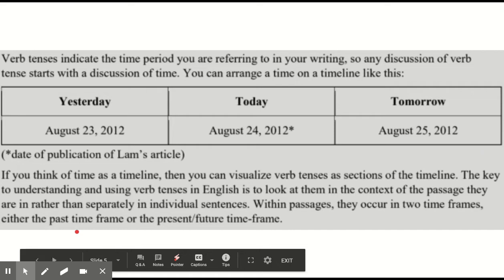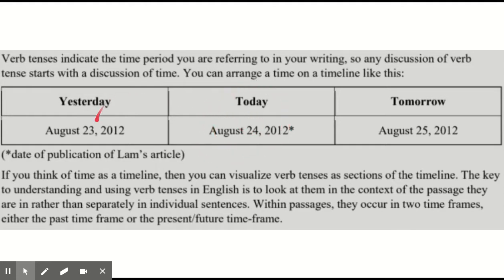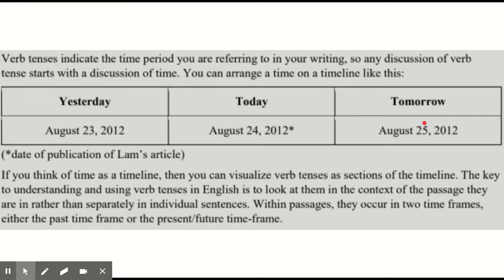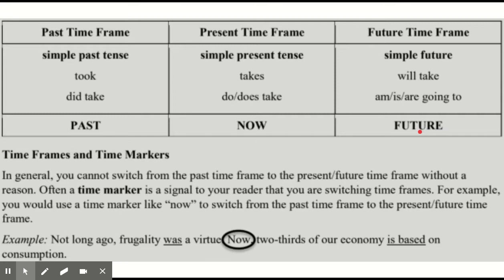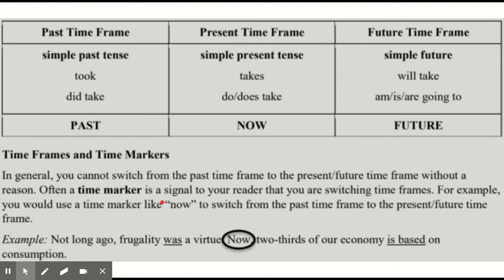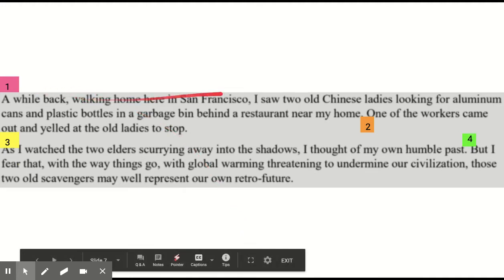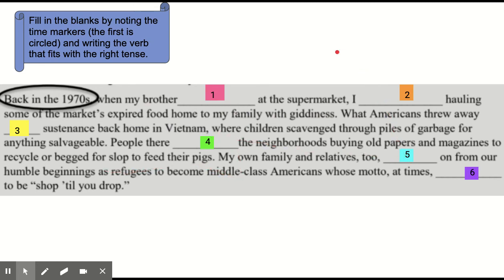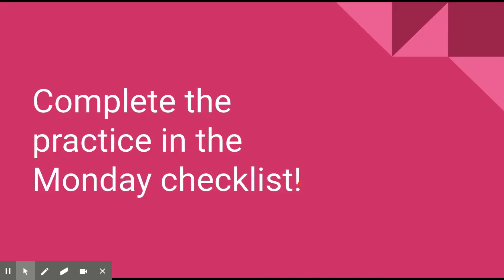Rhetorical Grammar - Part 2